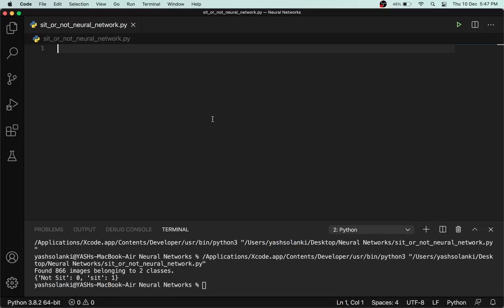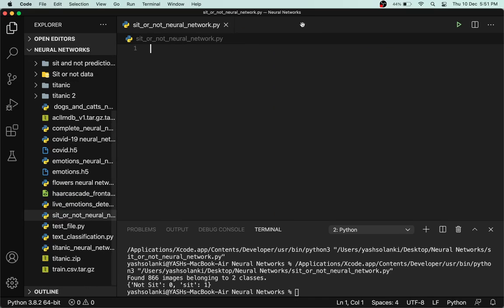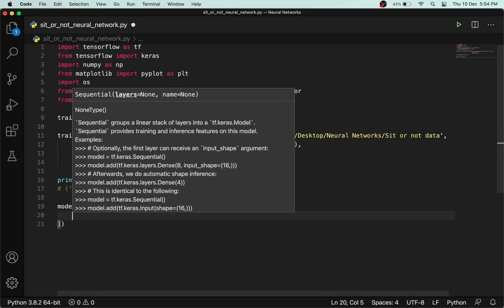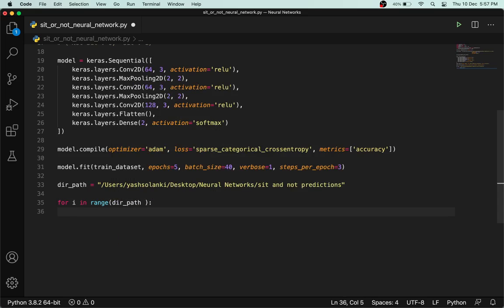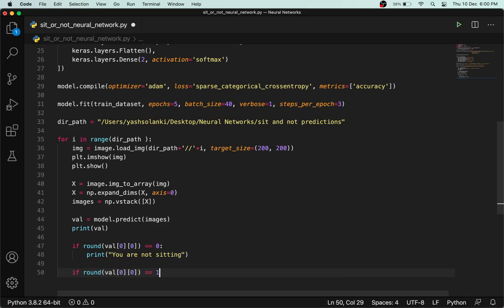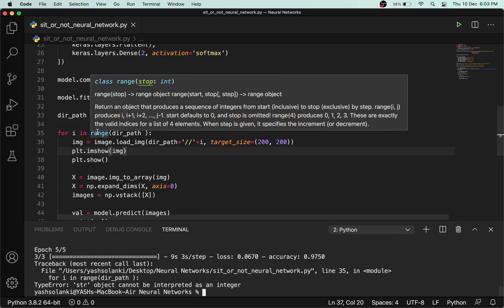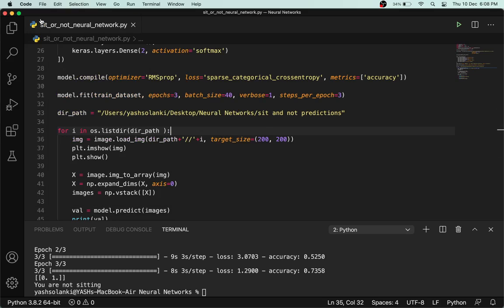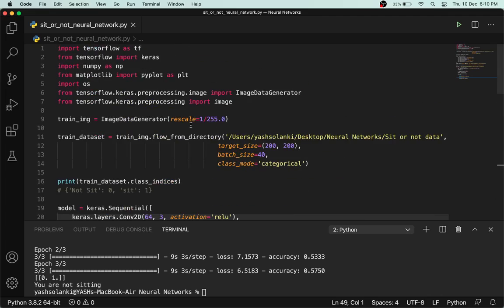Making a Neural Network That classifies my Images(In 10 Minutes)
A Bit of a different and fun video today